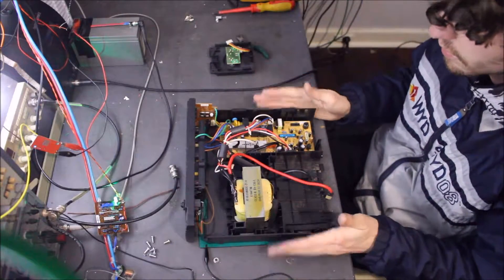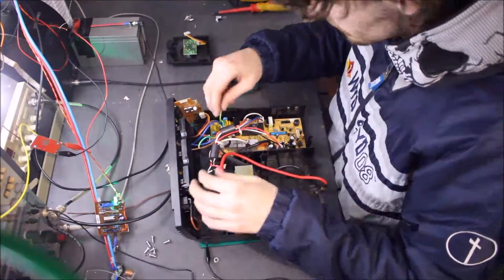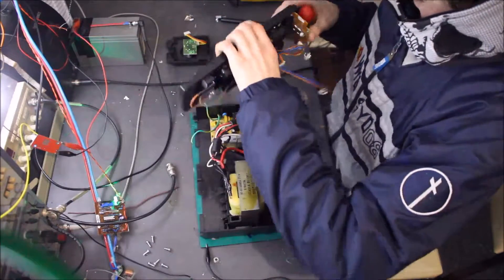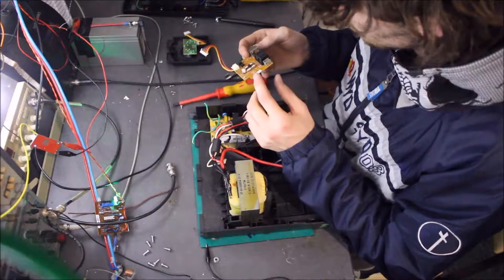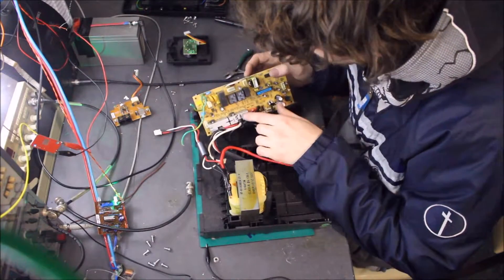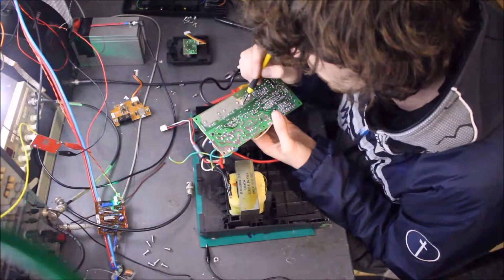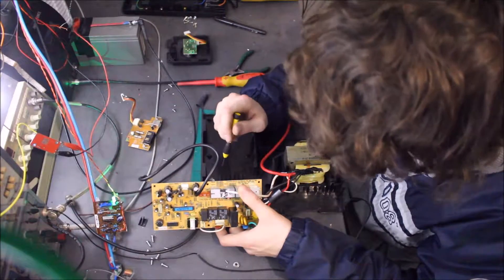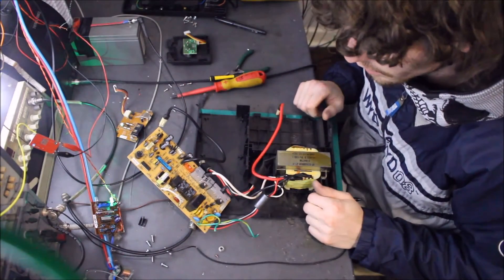urbanoffgrid13 eaton 5110 UPS Look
I find an old scraped Eaton 5110 UPS. Its a 350VA 210watts modified sine wave unit. I pull it apart, take a look and find the only problem was a dodgy connector.
Maybe modify it to a 700VA inverter. 420 watts is useful.